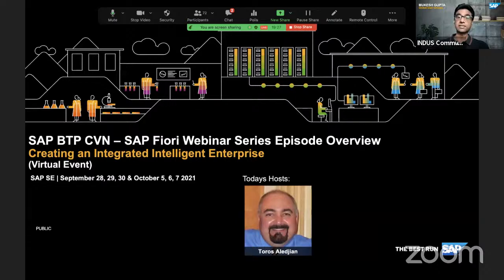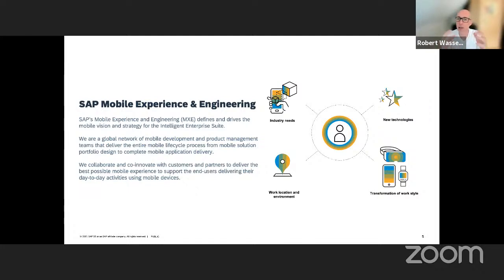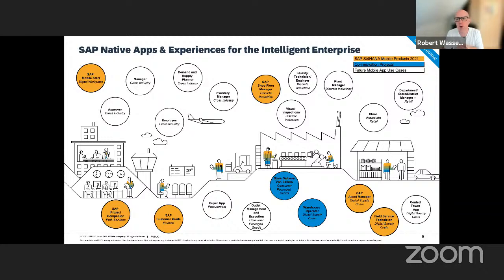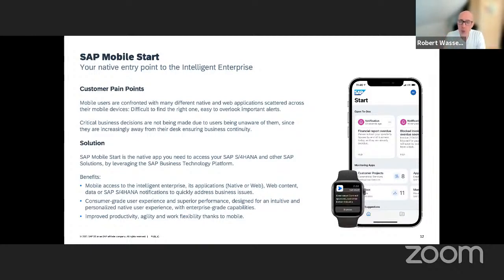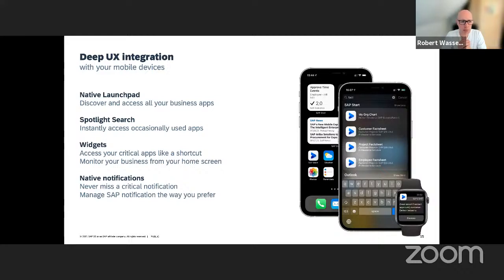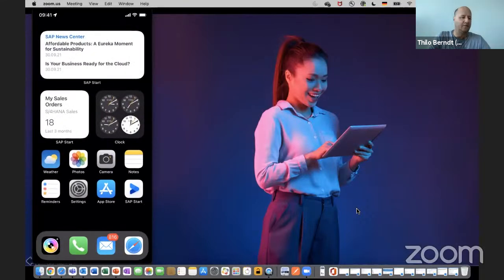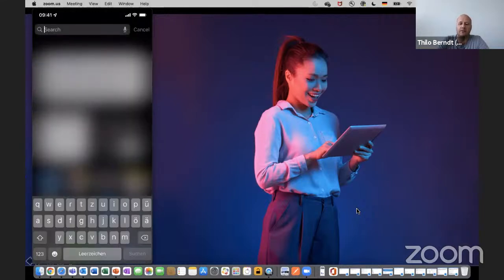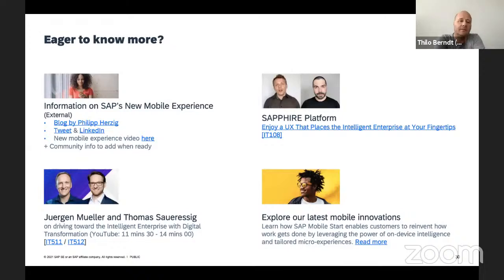Session 5: INDUS Fiori Deep Dive - SAP Mobile Start